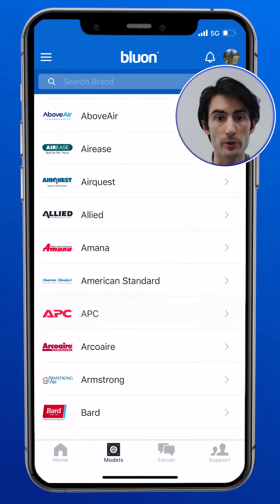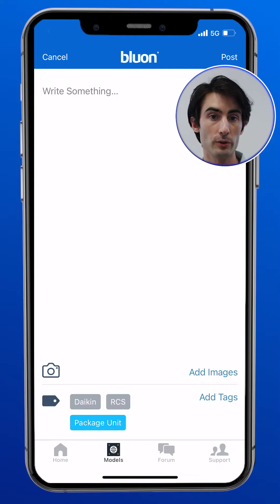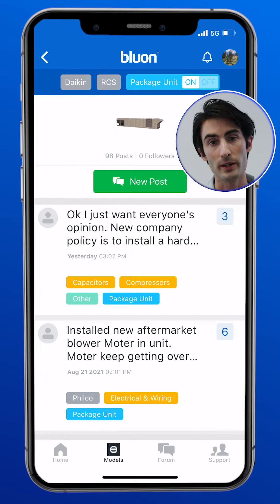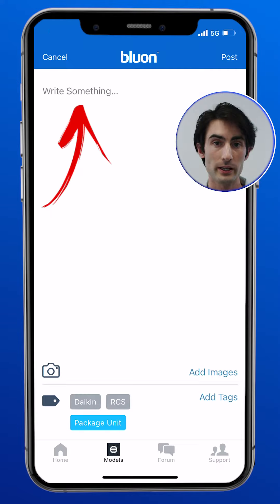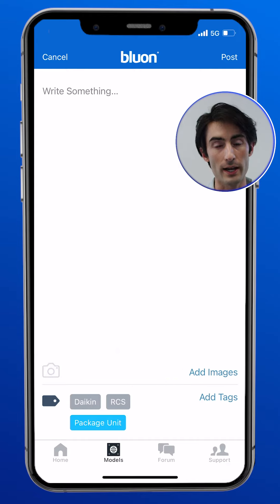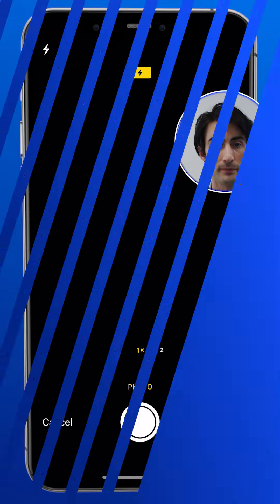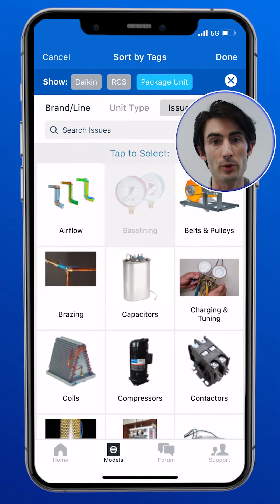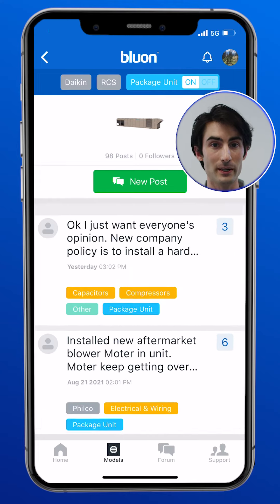Bluon Forum: How to Create a New Post